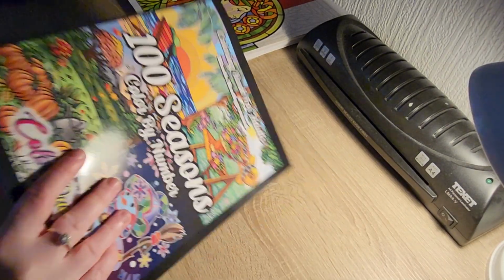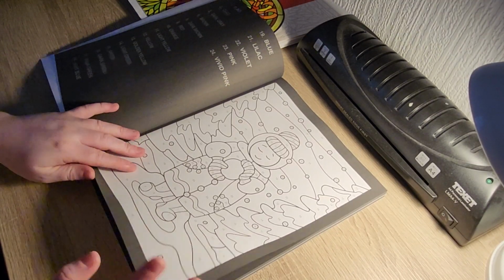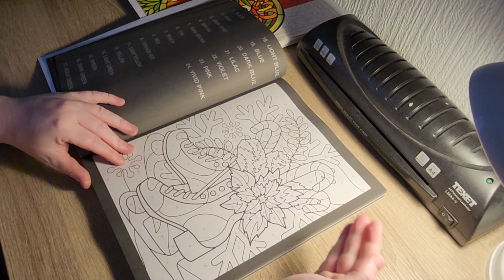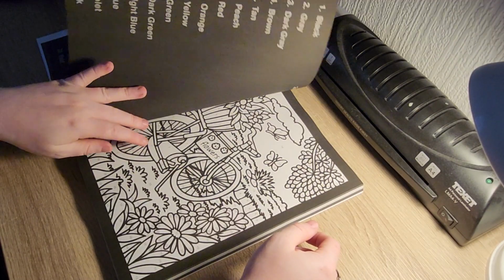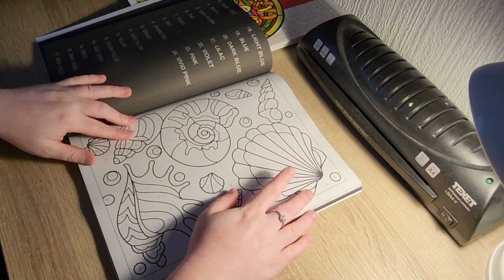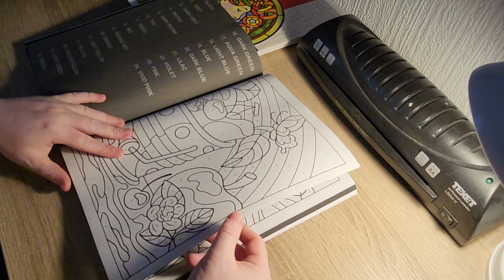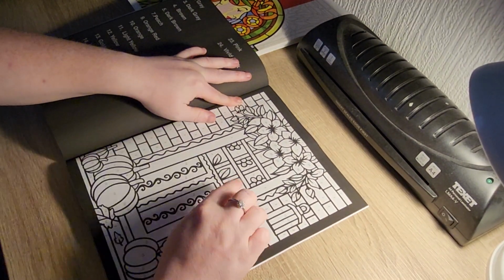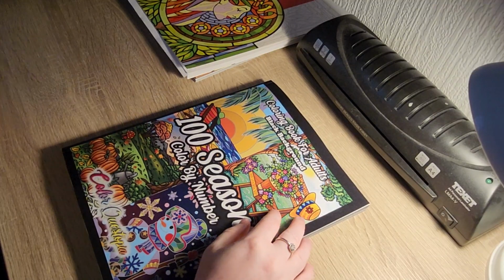Flipthrough Of 100 Seasons By Color Questopia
Hi Guys And Welcome To The Channel

In This Video I'm Going To Be Doing A Flipthrough Of 100 Seasons By Color Questopia

THIS CHANNEL IS NOT INTENDED FOR ANYONE UNDER THE AGE OF 18